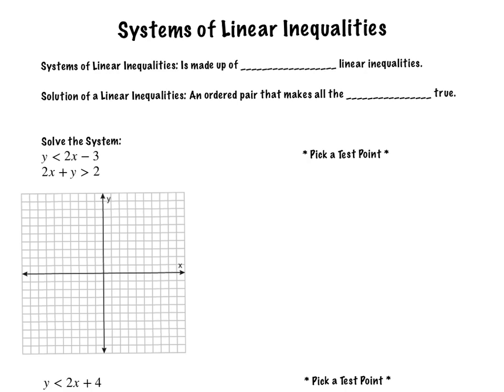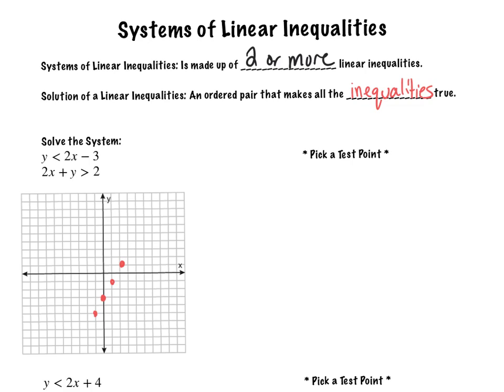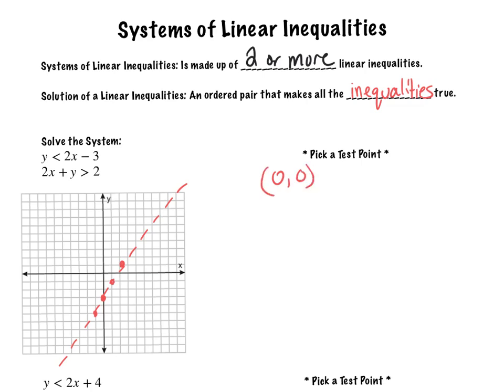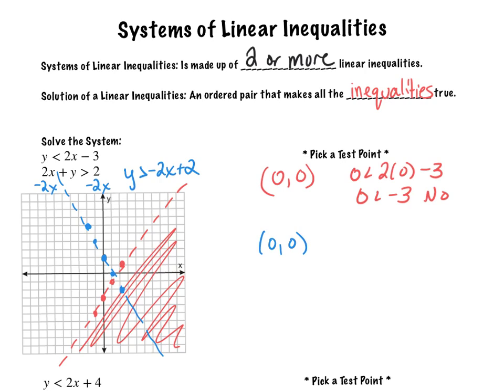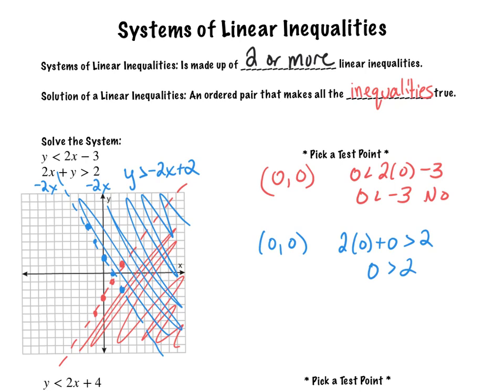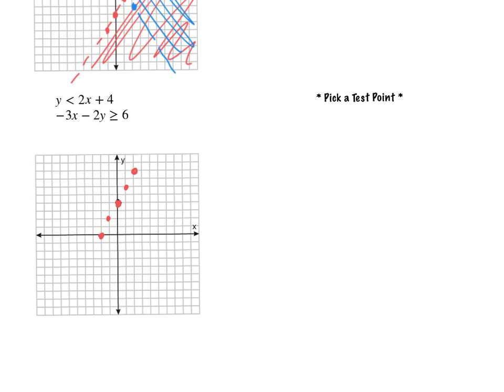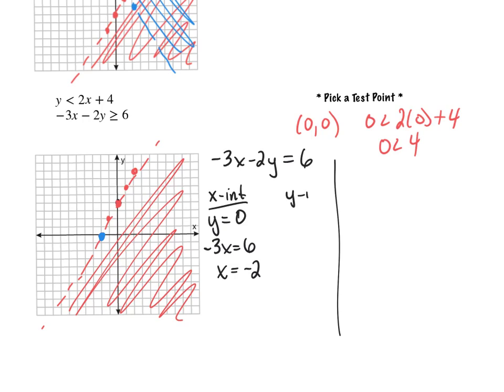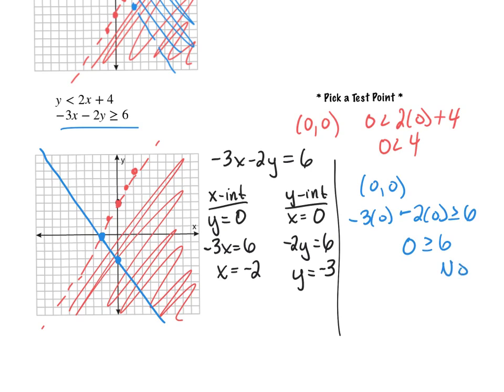Systems of Linear Inequalities